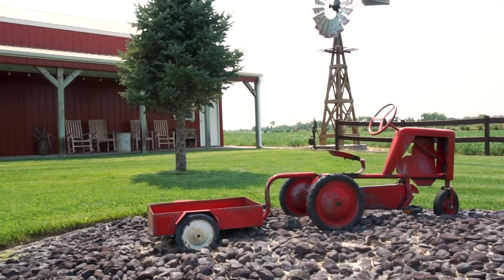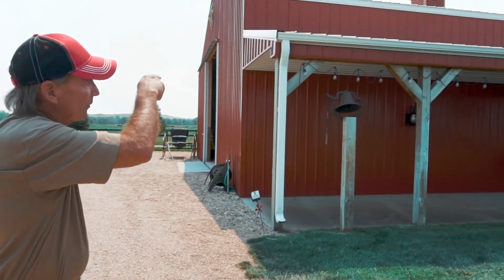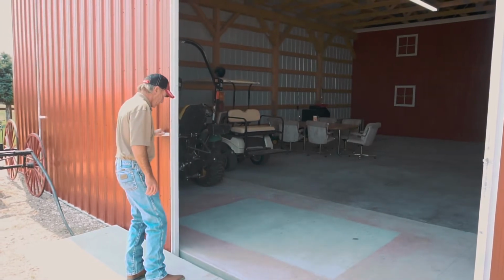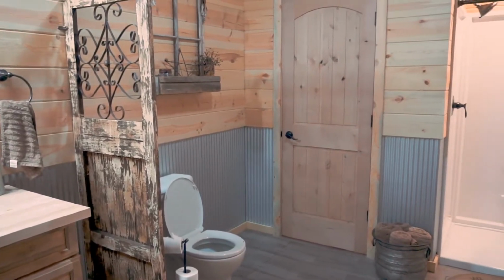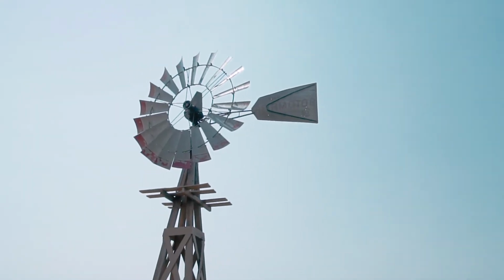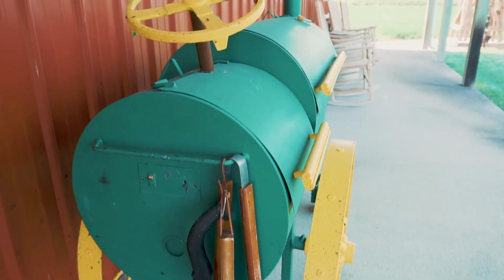GORGEOUS Man Cave in Rural Nebraska | Vap Construction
This man cave in rural Nebraska is a beautiful example of what can be done to combine form and function. We worked side-by-side with this customer to build the perfect post frame building for practice storage and workspace, as well as a relaxing man cave he can retreat to after a long week. Post-frame buildings are so much more than just storage buildings - we've built everything from commercial manufacturing facilities and civic event centers to hunting lodges and custom finished homes! Check out even more ideas on our and request a free quote.